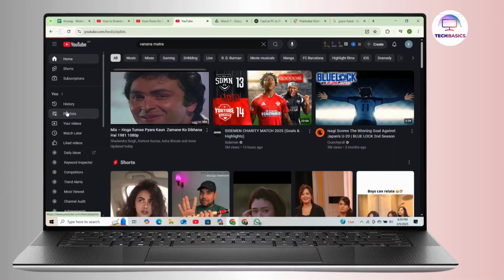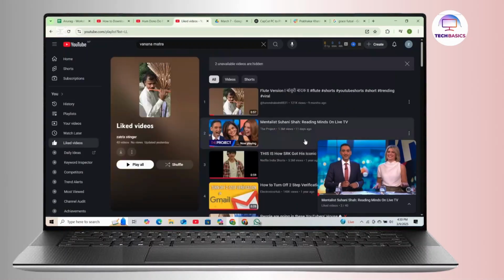How to Download YouTube Playlist on Laptop !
Learn how to download a YouTube playlist on your laptop with this easy-to-follow tutorial. In this video, we'll guide you step by step on how to save a YouTube playlist, even though there isn't a direct download option for playlists. Whether you're trying to save videos for offline use or create a backup of your favorite playlists, this method will help you achieve that.

Chapters:
00:00 - Introduction
Welcome back! In this video, we will learn how to download a YouTube playlist to your laptop.

00:05 - Open Web Browser
Launch your browser and go to youtube.com.

00:10 - Log Into Your Account
Make sure you are logged into your YouTube account to access your playlists.

00:15 - Search for the Playlist
Search for the playlist you want to download.

00:20 - Save the Playlist
Save the playlist to your library, as there’s no direct download option for playlists.

00:30 - Go to Your Library

00:35 - Check for Download Option

00:40 - Download the Playlist

00:50 - Verify Video Availability
Ensure all videos in the playlist are available for download.

00:55 - Conclusion
Now you know how to download a YouTube playlist on your laptop!